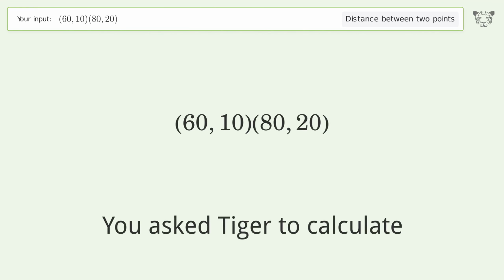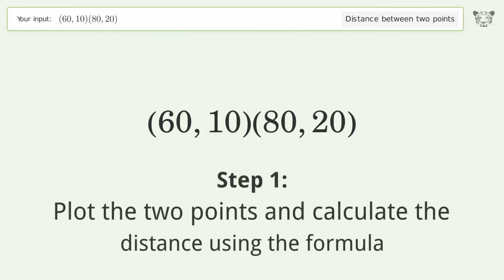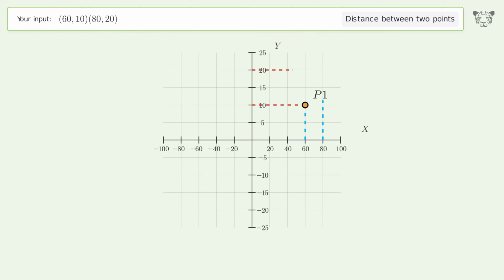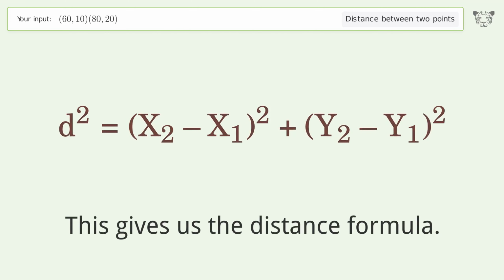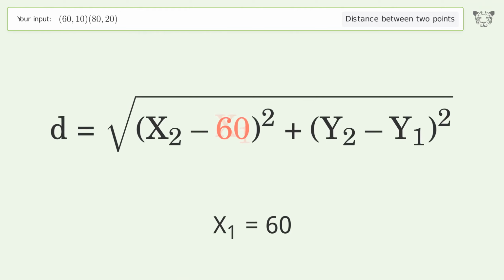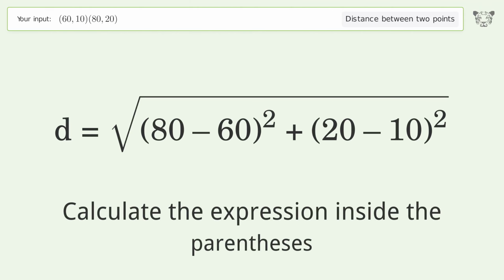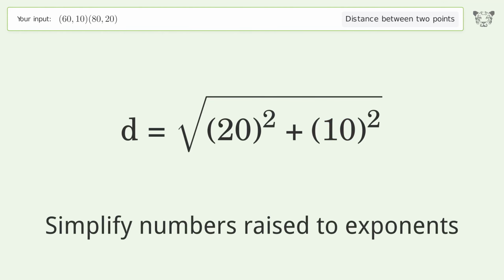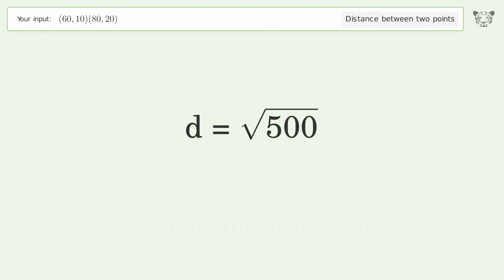Find the distance between two points p1 (60,10) and p2 (80,20): Step-by-Step Video Solution